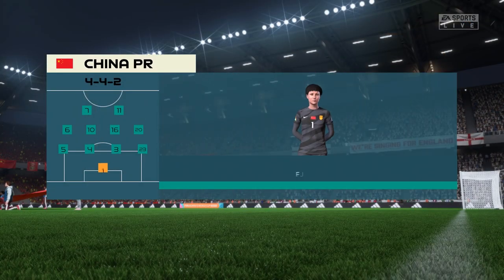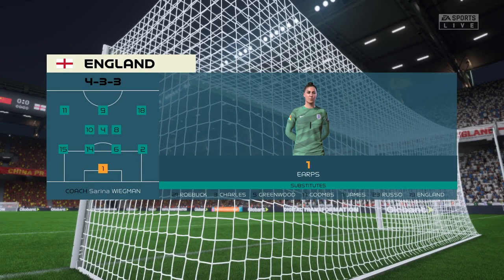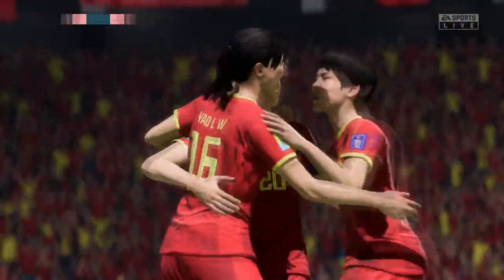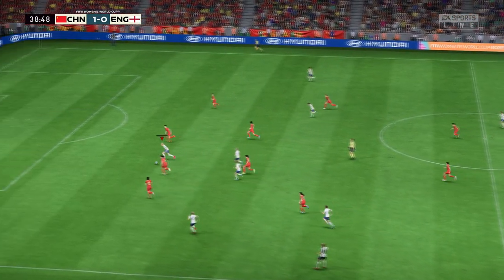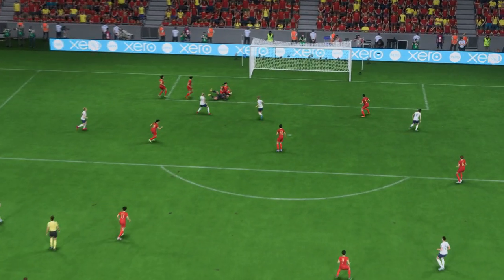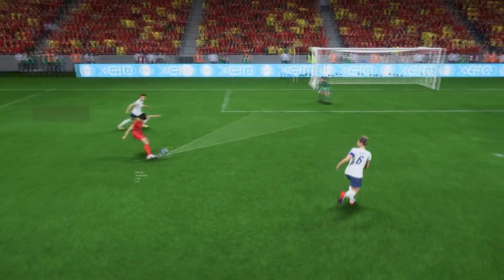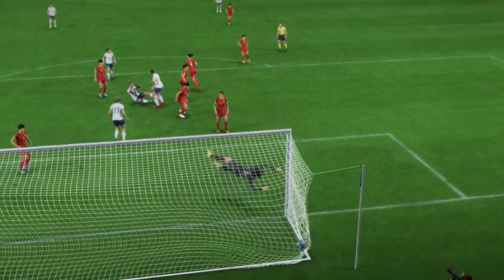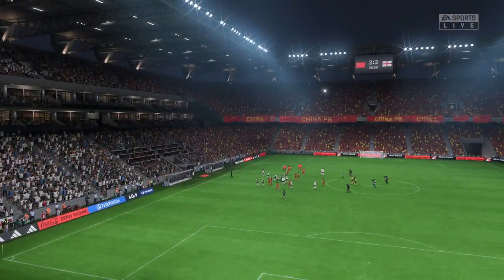FIFA 23 | China PR 2 - 2 England | 2023 FIFA Women's World Cup - Group D